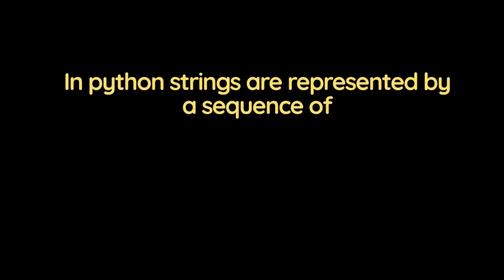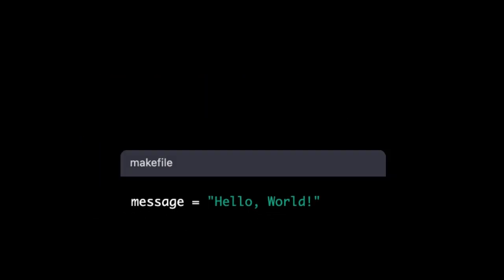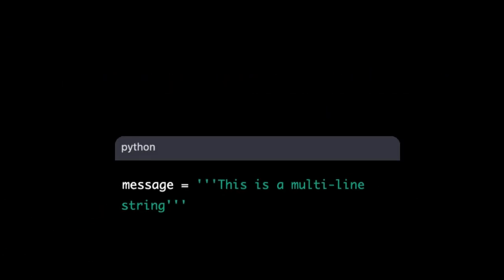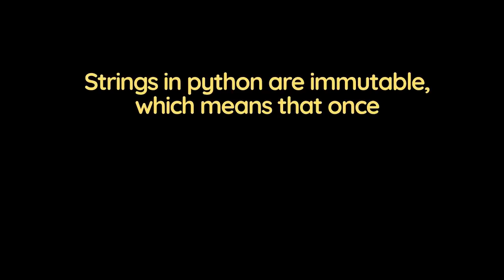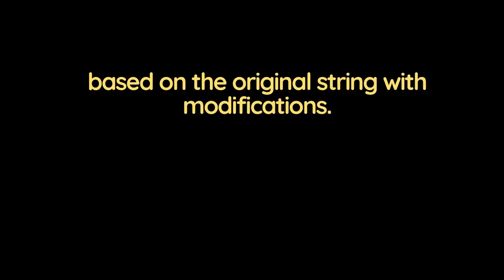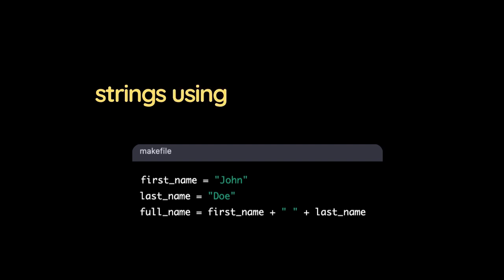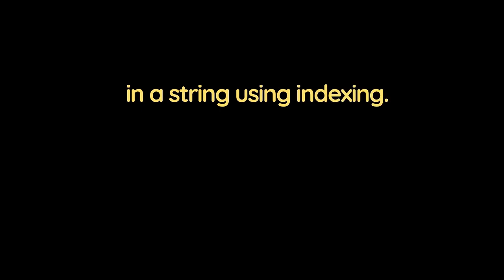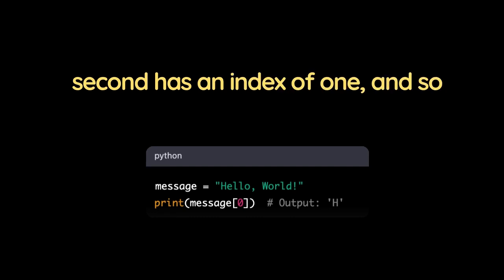strings in python || in 1 min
NOTE:
listen and watch  3times to remember the keyword:)
python,
python tutorial,
python projects,
python raid shadow legends,
python programming,
python cowboy,
python snake,
python tutorial for beginners,
python course,
python coding,
python api,
python attacks,
python ai,
python advanced programming,
python advanced,
python advanced tutorial,
python ate alligator,
python asyncio,
python array,
python attacks black panther,
a python eating an alligator,
a python eating a rat,
a python eating a pig,
a python versus a king cobra,
a python eating,
a python vs. anaconda,
a python bite,
python beginners,
python bite,
python browser code,
python by durga sir,
python bootcamp,
python backend web development,
python bot,
python backend,
ball python,
burmese python,
biggus dickus monty python,
bro code python,
ball python setup,
basic python programming for beginners,
bring out your dead monty python,
python climbing tree,
python certification,
python coding interview questions,
python cowboy florida,
python csv,
c python java,
c python extension,
c python assembly,
c python interview questions,
c python difference,
c python binding,
c python pistol,
c python life,
c python gun,
python dictionaries,
python django,
python data science,
python developer,
python data analysis,
python download,
python dataclass,
python discord bot,
python eating big animals,
python eating,
python engineer,
python eats pig,
python exception handling,
python explained,
python everglades,
python eggs hatching,
python edureka,
python eats rabbit,
is python worth learning,
is python hard to learn,
is python enough to get a job,
is python easy to learn for beginners,
is python good for game development,
is python worth learning 2022,
is python good for web development,
is python slow,
is python free,
is python compiled or interpreted,
python freecodecamp,
python flask,
python gui,
python game,
pythongb,
python generators,
python game tutorial,
python graphics,
python goddess,
python guide,
g python bus,
g python set,
g python regex,
g python sorted,
g python heap,
giant python trailer,
giant python full movie english sub,
getting started with python class 11,
green tree python,
galaxy song monty python,
python hunting,
python hunting everglades,
python hacking,
python hunting in florida,
python hacking tutorial for beginners,
python hello world,
python harry,
python hindi,
python hacking scripts,
python hangman,
h python test,
holy grail monty python,
how to python programming,
how to code python in visual studio,
how to loop in python,
how to gui in python,
how to python language,
python intermediate,
python introduction,
python in vscode,
python in 100 seconds,
python interview,
python in telugu,
python ide,
python interview questions and answers for experienced,
in python,
in python which course is best,
in python how to get input from user,
in python regex,
in python for loop,
in python list,
in python language python language knowledge guru,
in python in hindi dictionary code with.kumar🤗,
in python in hindi part- learn coding with sumit sir,
in python - basic python programming for beginners,
python json,
python jobs,
python juice wrld,
python jupyter,
python json parsing,
python job opportunities,
python jobs for beginners,
python jarvis,
java vs python,
javascript vs python,
json python,
jarvis python,
java or python which is better for future,
jupyter notebook python,
just a flesh wound monty python,
jupyter python,
java python course,
jenny python,
python kivy,
python keylogger,
python killing prey,
python ka chilla,
python kteam,
python kivy tutorial,
python kills,
python kills leopard,
python krish naik,
python kills alligator,
king cobra vs python,
kings of pain python,
kivy python tutorial,
killer rabbit monty python,
knights of the round table monty python song,
krish naik python tutorial,
komodo dragon vs python,
king cobra vs python real fight,
king cobra eats python,
keylogger python,
python life,
python language,
python lists,
python life telugu,
python lambda,
python libraries,
python logging,